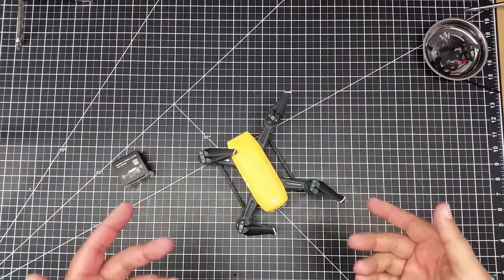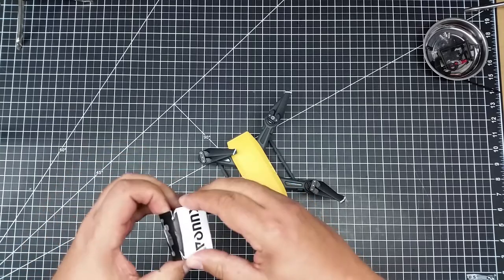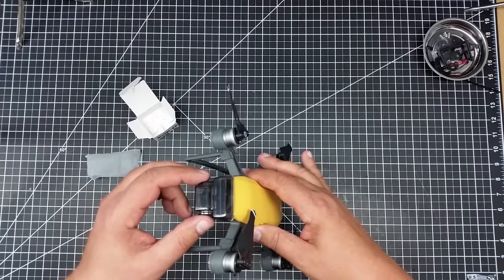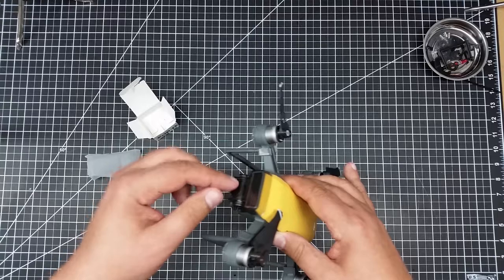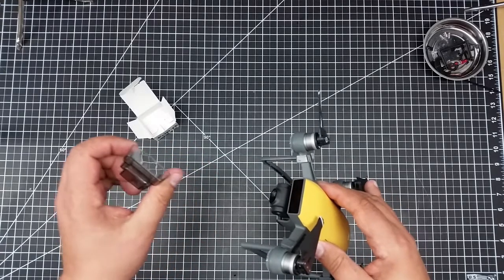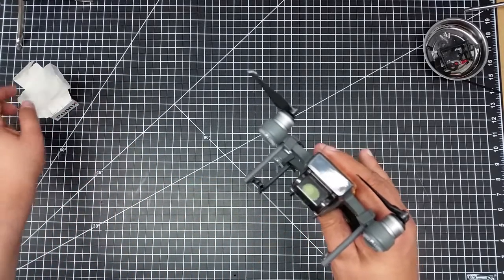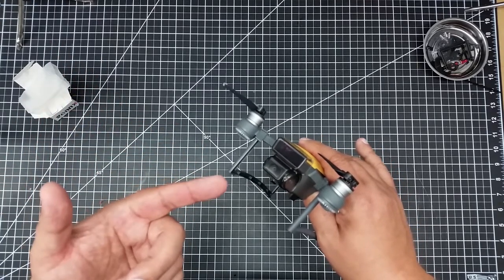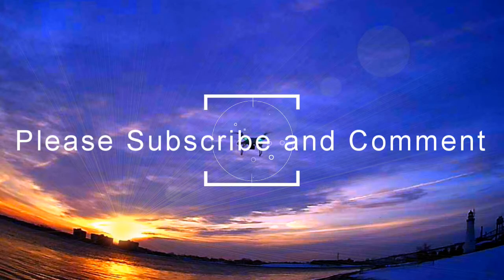Video Drone - DJI Spark Gimbal Protector!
for more information on this and many other projects! As in this episode, we will be Kuuqa Gimbal Camera Guard Protector for the DJI Spark!  This appears to be a handy accessory to protect that expensive gimbal hanging at the bottom of the Spark and simple oops and they guard has paid for itself many time over so its cheap protection for keeping your DJI Spark operating!

Kuuqa Gimbal Camera Guard Protector Lens Cover Cap Front 3D Sensor System Screen Cover Drone Accessory for Dji Spark:

Also don't forget to check out our curated accessories as here we have EVERYTHING Spark!

DJI Spark---
DJI Spark Fly More Combo Packages:

Basic DJI Spark version without Remote:

DJI Phantom P3-STANDARD Quadcopter Drone with 2.7K HD Video Camera:

DJI DJI-P3-Battery Intelligent Battery for Phantom 3 Drones (White):